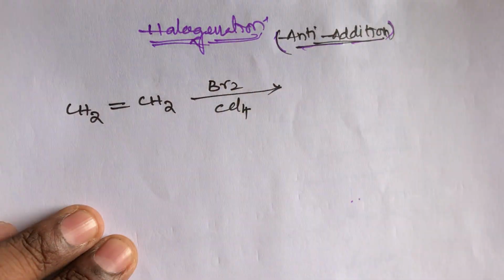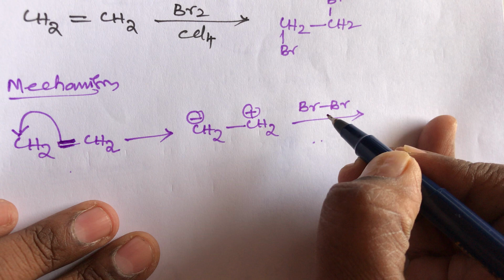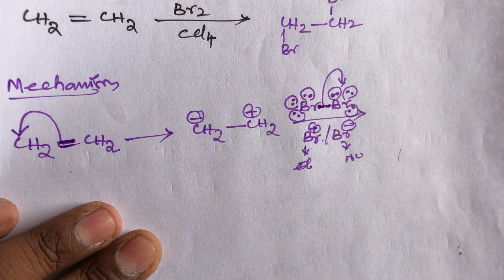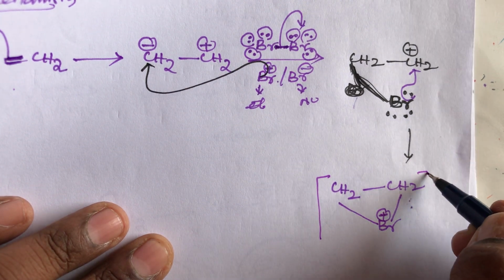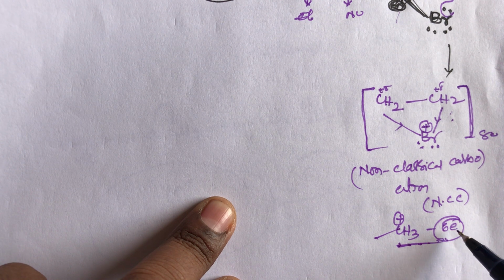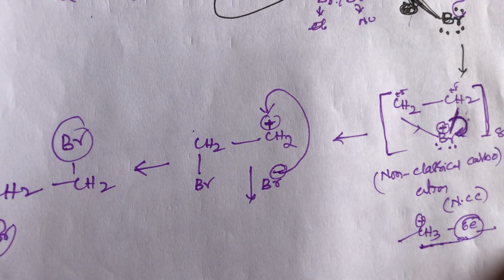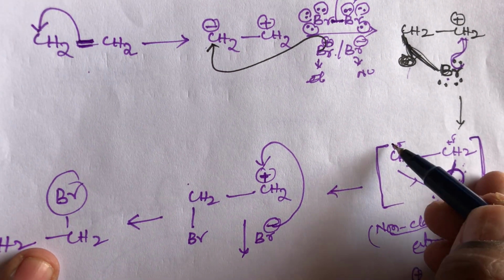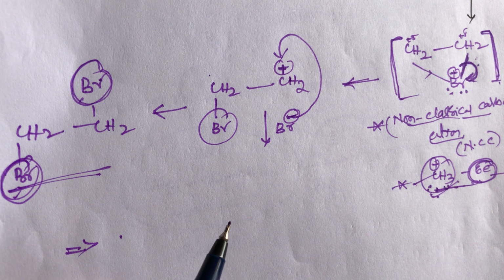Halogenation of Alkenes ( Anti-Addition reaction) electrophilic Addition for EAMCET NEET JEE.part-10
Halogenation of Alkenes ( Anti- Anddition reactions ) electrophilic Addition Reaction important for EAMCET NEET JEE BITSAT MCAT CBSE ICSE and other exams also. PART -10